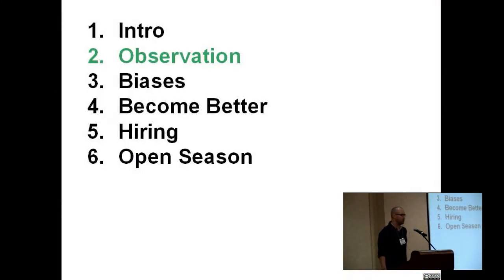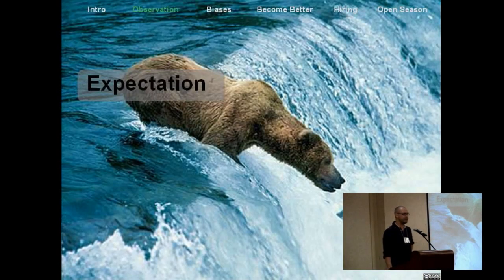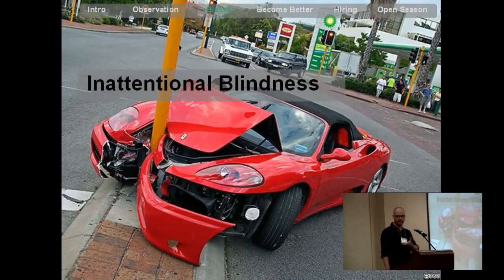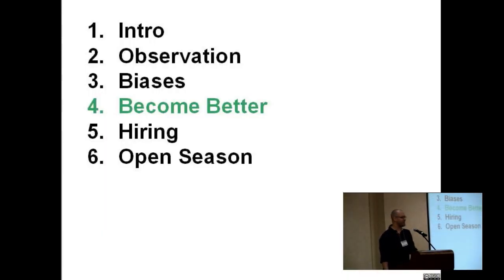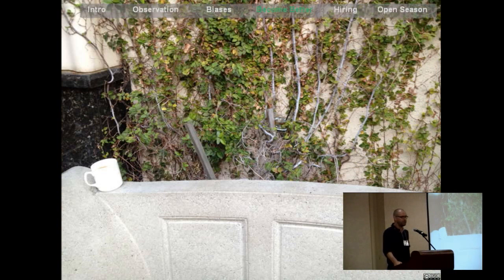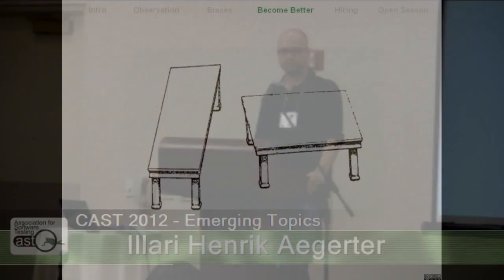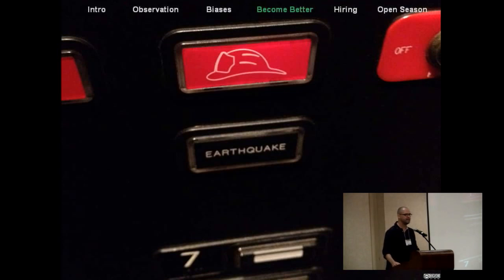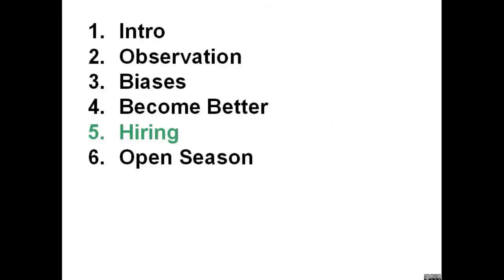Observational Proficiency: How Sharpening Your everday Awareness Makes a Better Tester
CAST 2012 Emerging Topics Talk by Illari Henrik Aegerter